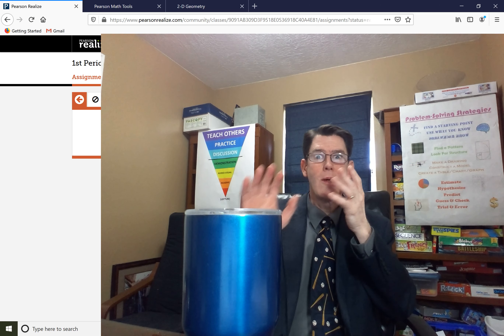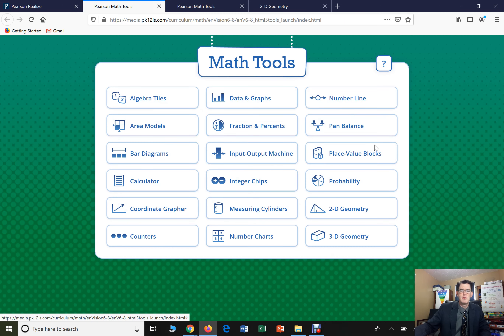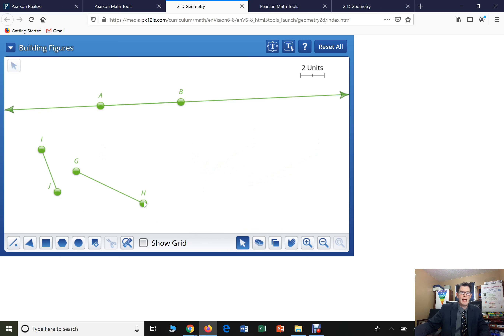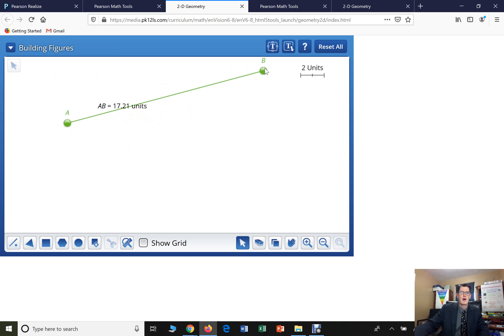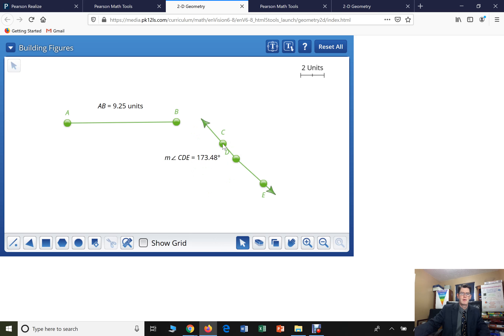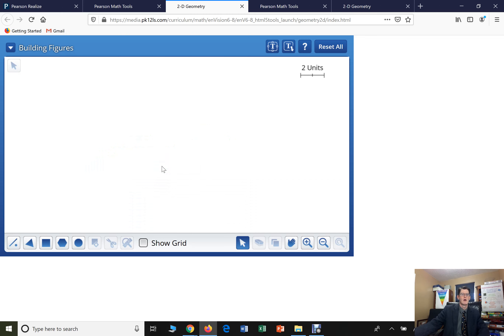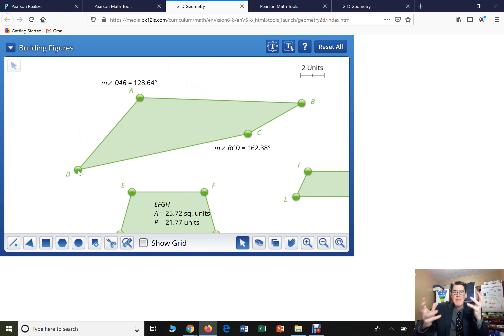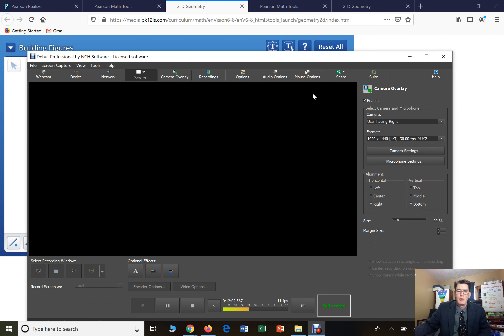Math 2 D Tool Introduction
Pearsonrealize.com Math 2-D Tool Introduction